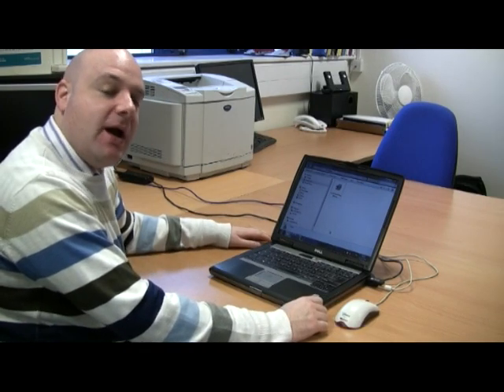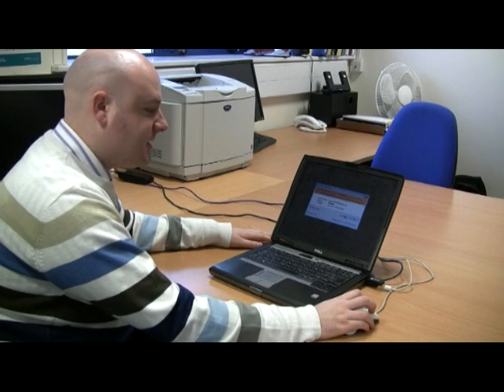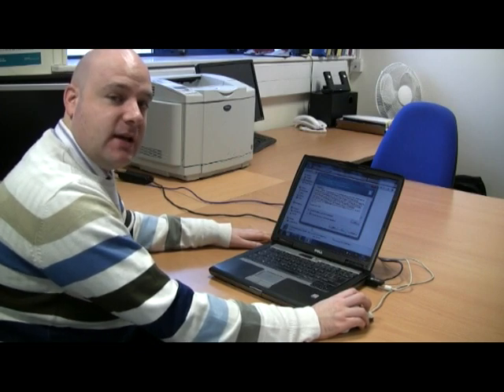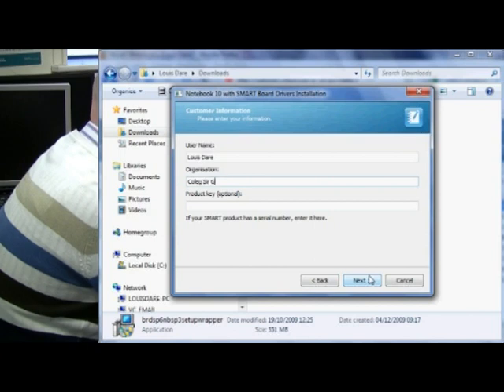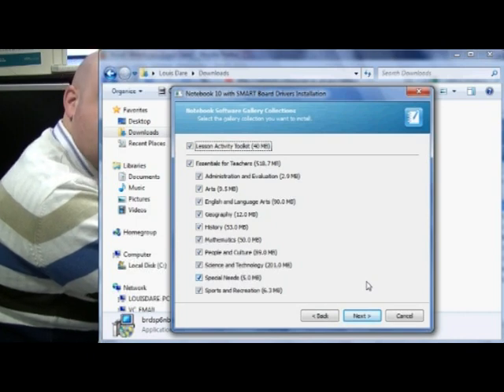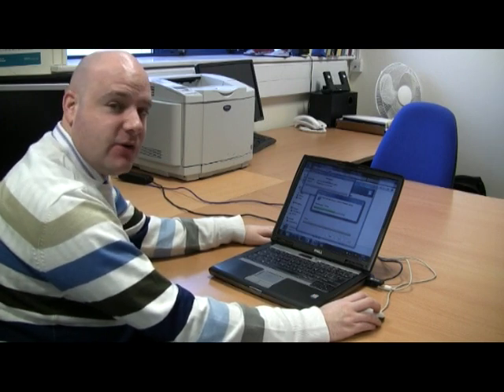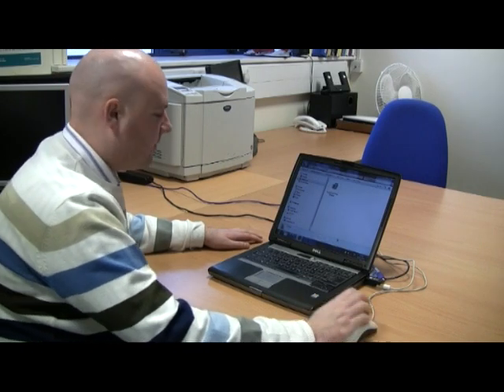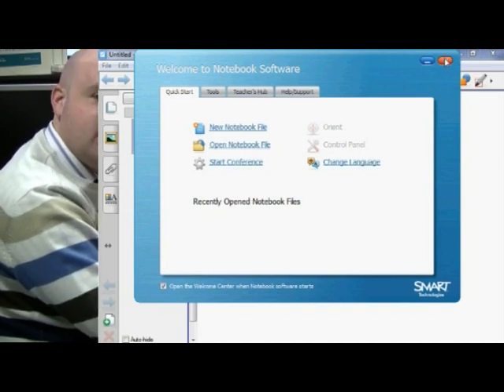How to install SMART Notebook 10 on your home PC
Here's a guide to installing Notebook 10 on your home pc or laptop for lesson preperation purposes.